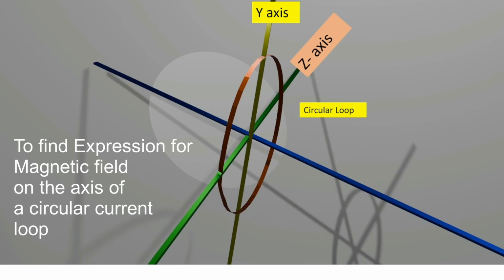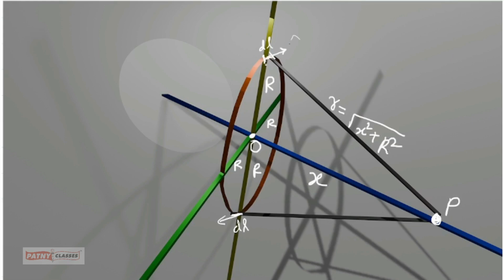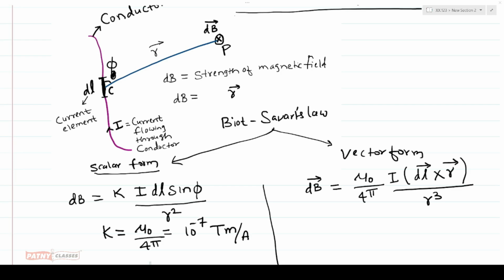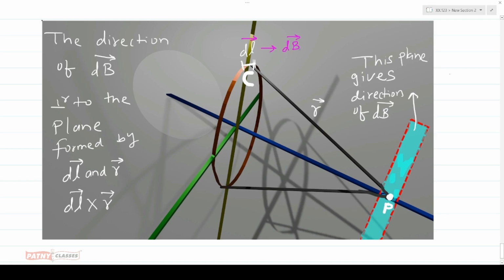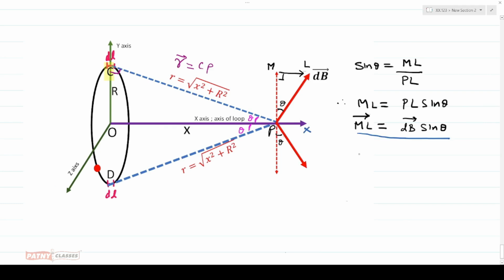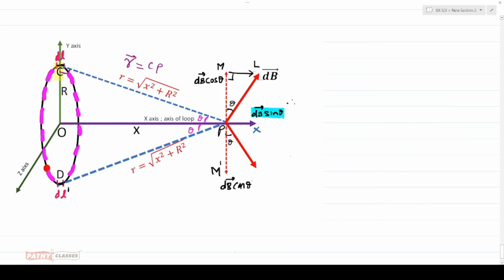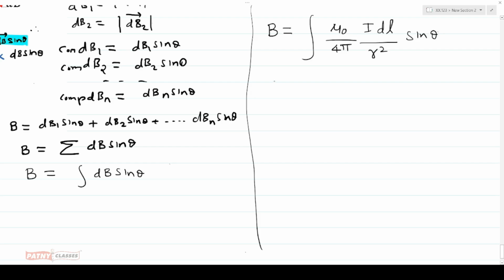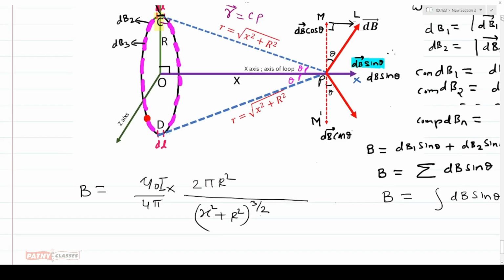moving charges and magnetism expression for magnetic field on the axial point of circular coil |12th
moving charges and magnetism expression for magnetic field on the axial point of circular coil
obtain an expression for magnetic field on the axial point of circular coil
Expression for magnetic field on the axis at a point due to circular coil
current carrying circular loop expression for expression for magnetic field on the axial point of circular coil
 moving charges and magnetic effect circular loop carrying current to find magnetic field on axial point
Biot -savart's law revision in scalar and vector form.
formula for magnetic field at point B.
horizontal and vertical components of magnetic field
circular loop - Various parameters of current carrying  circular loop.
Physics video.
moving charges and magnetism class12 physics
magnetic filed on the axis of C.C

timestamps and chapters:
00:00 circular loop introduction.
00:58  circular loop with steady current..
02:42 Various parameters of circular loop.
06:17 Biot -savart's law revision in scalar and vector form.
08:47 to find direction of magnetic field at point P with the help of plane and direction of B.
10:29 horizontal and vertical components of B.
14:04 equal and opposite current elements, vertical components  cancel each other.
16:15  To find resultant magnetic field at point P.
20:39 formula for magnetic field at point B.

queries solved :
obtain expression for magnetic field  at a point on the axis of a circular loop .
Magnetic field on axis of loop  due to circular coil at a point .
Magnetic field due to circular coil at a point on axis of loop.
Moving charges circular loop magnetic field at a point on axis of loop.
Magnetic field on the axis for a  loop circular in shape and current passing through circular loop.
Application of   Bio- Savart’s law circular current carrying loop.
Magnetic effect of electric current circular loop.

Subjec : Physics
Topic Name :  Obtain an expression for magnetic field on the axial point of circular coil  |